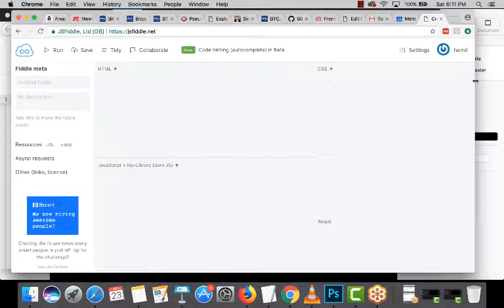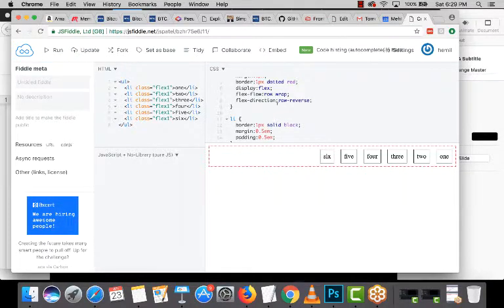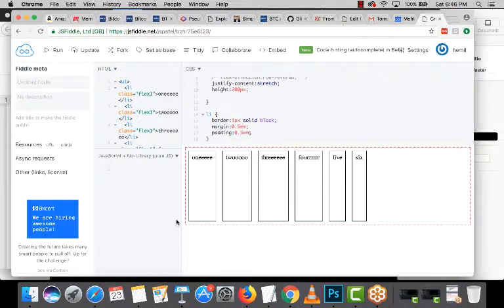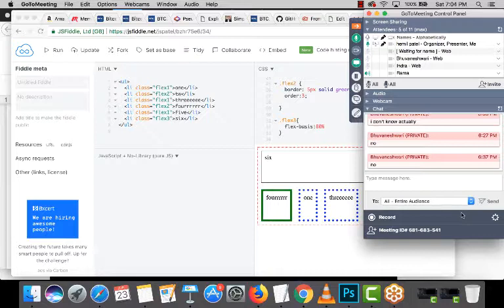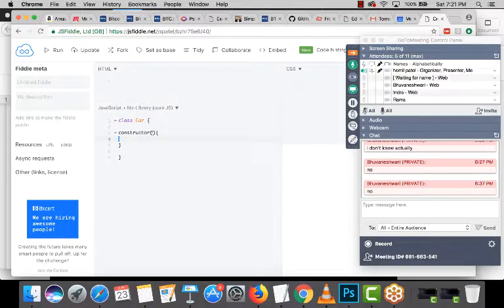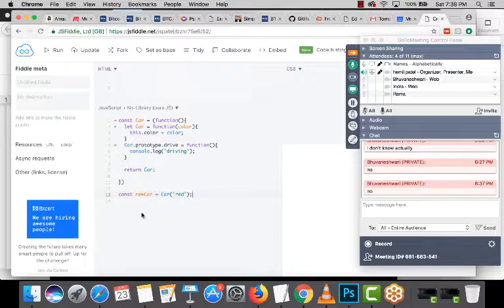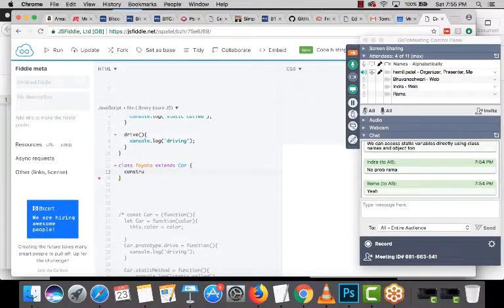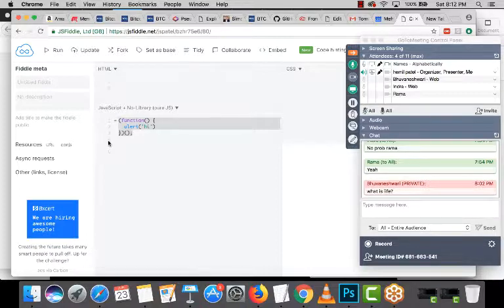Class2: Week8 : CSS flex box